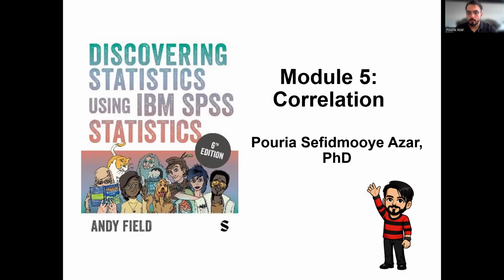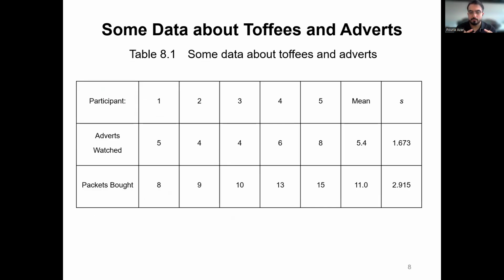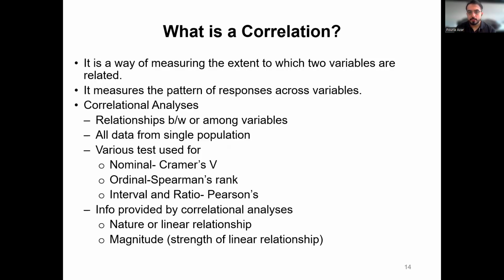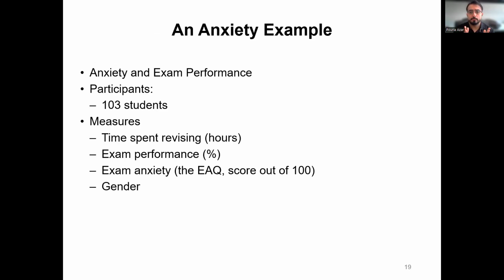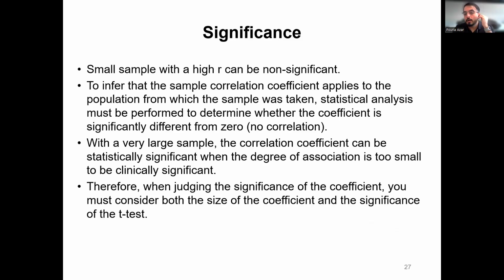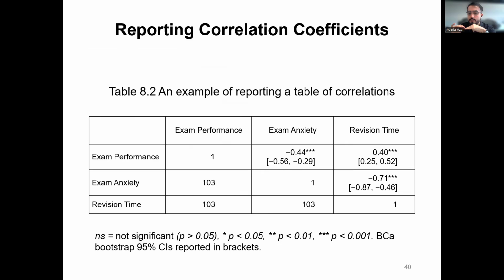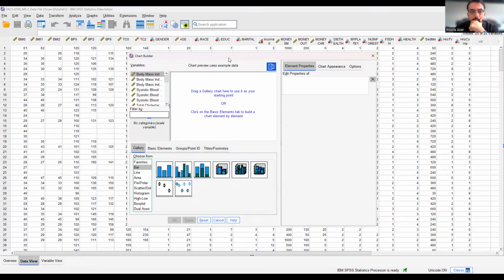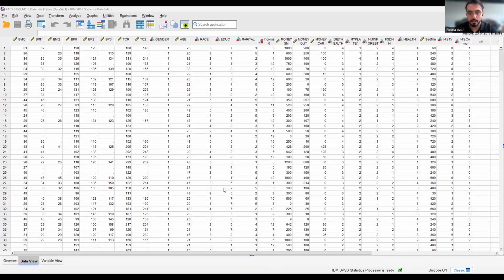FACS 6350: Module #5